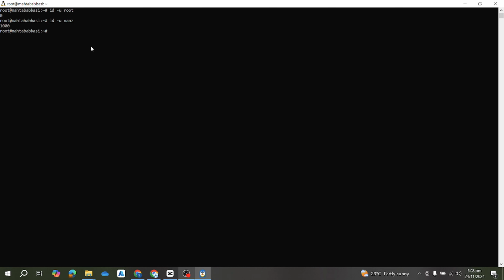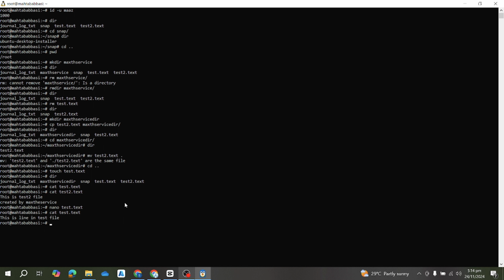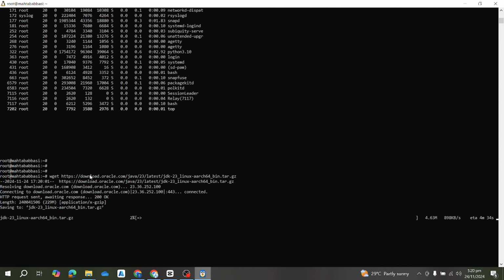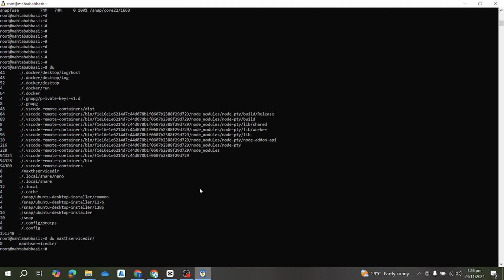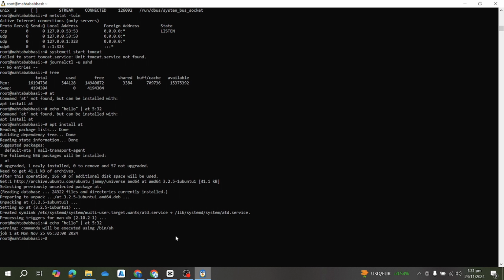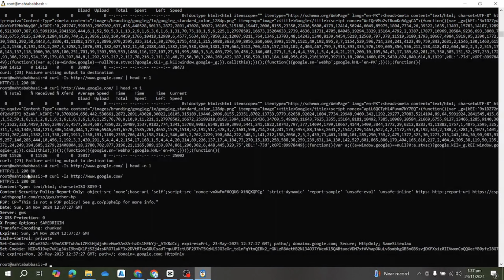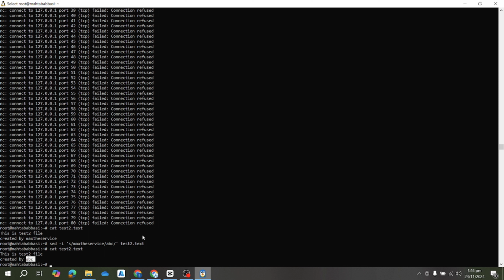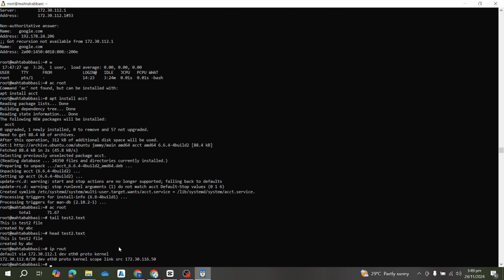Top Linux Commands For Beginners | Bash Terminal | 50 Linux Commands you must know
Linux Commands For Beginners | Bash Terminal | Linux Commands | Basic Linux Commands you must know
In this video we will be working on Linux Commands.